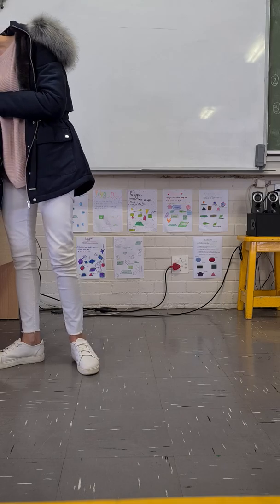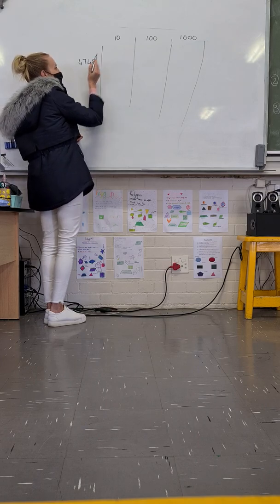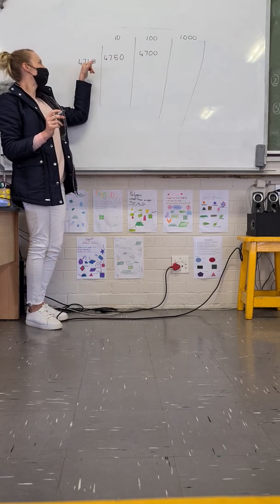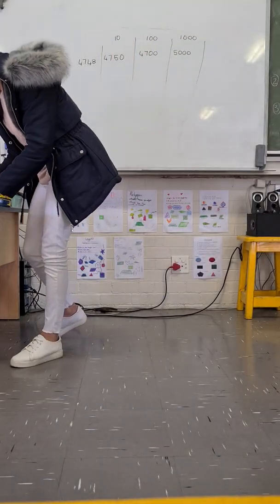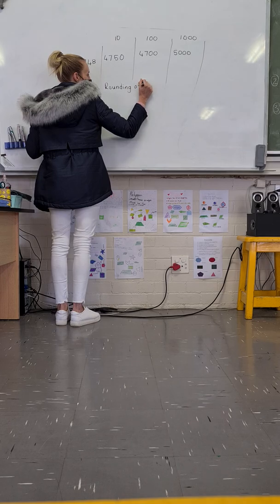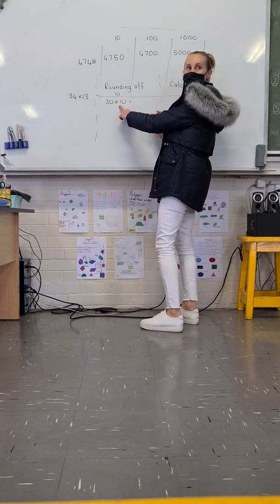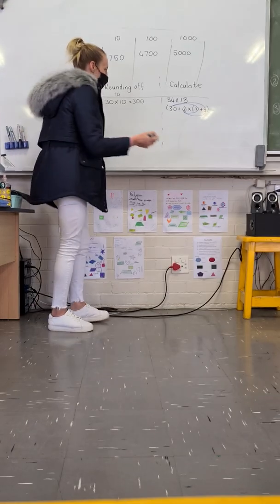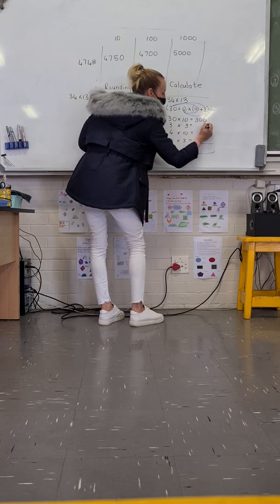Viva pg 159